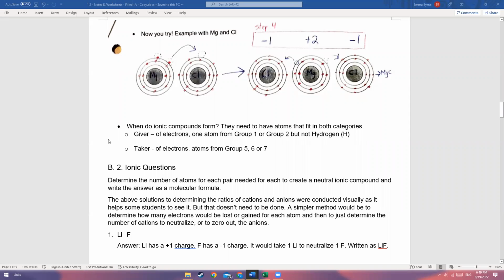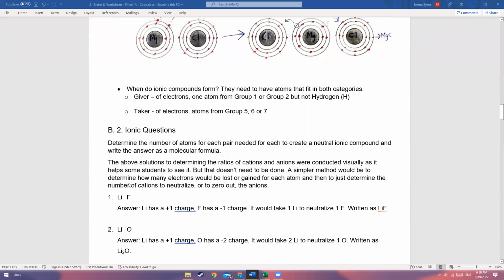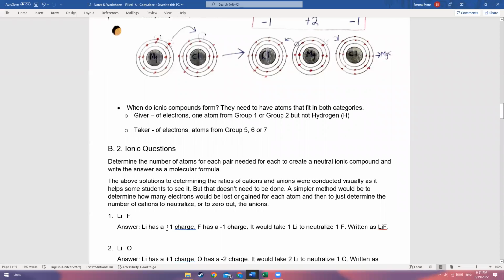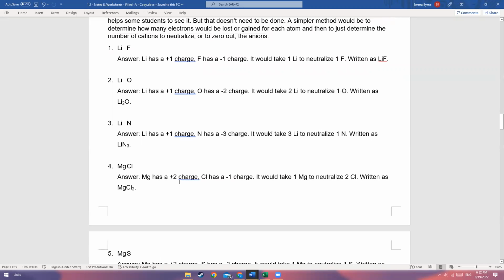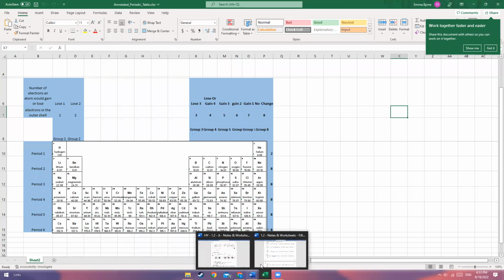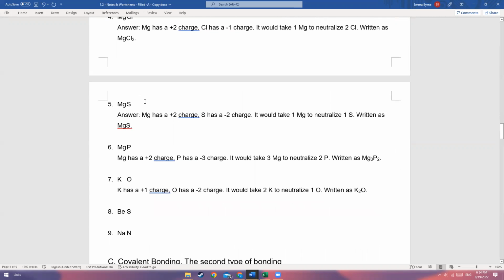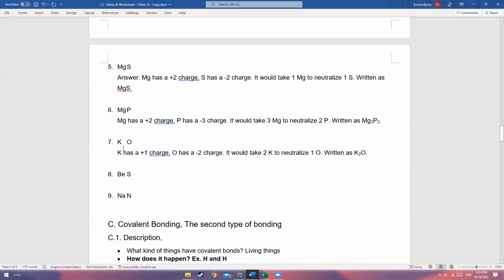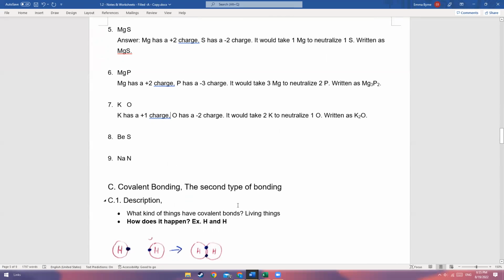Ionic Bonding Practice Problems (Part 2)